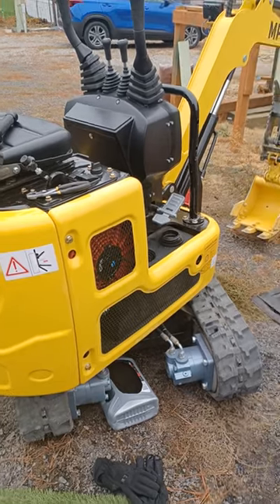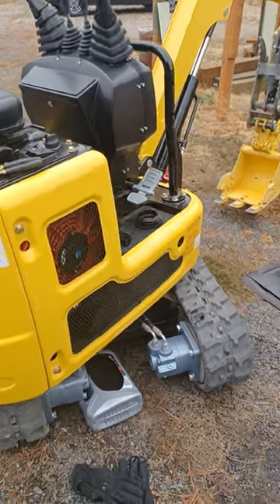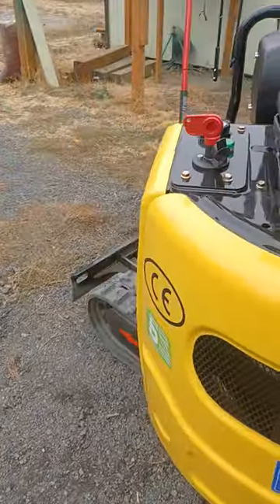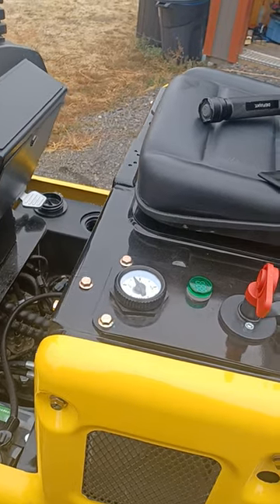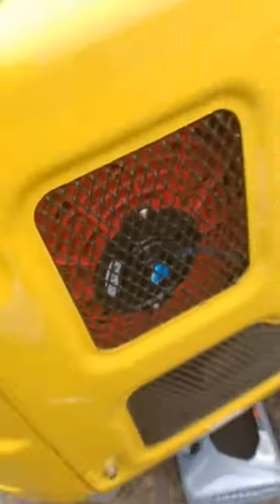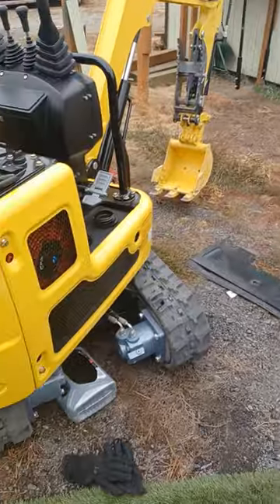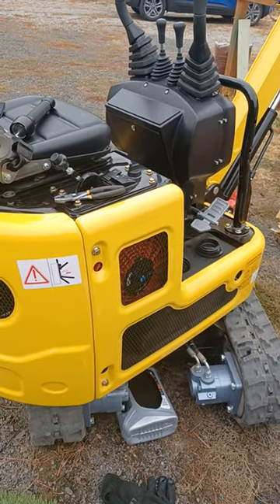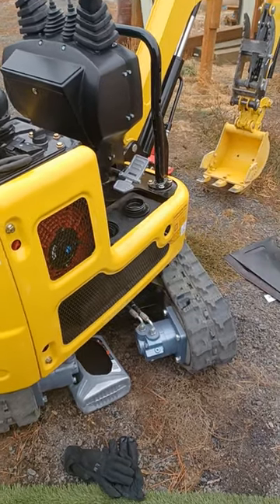machpro mp15 mini excavator , a few points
Machpro mp15
Mini excavator,  just a few points people are talking about.. changed engine oil, hydraulic fluid and filter, checked over the machine,  6 hours pulling tree stumps and a few other things